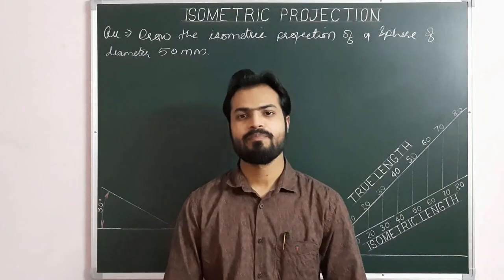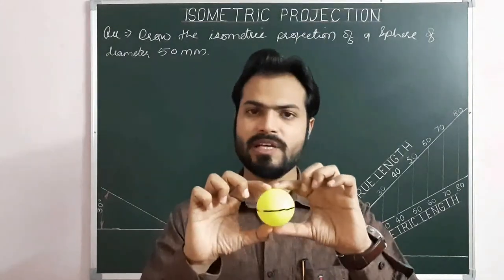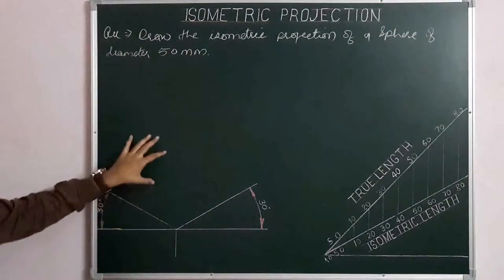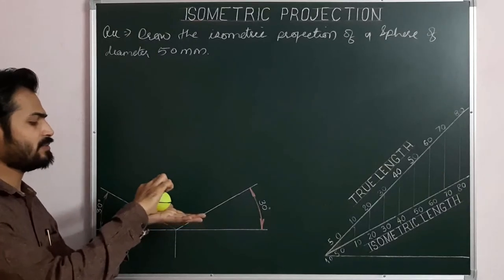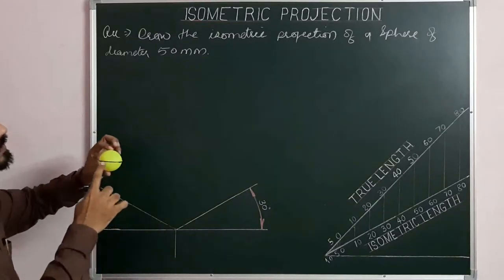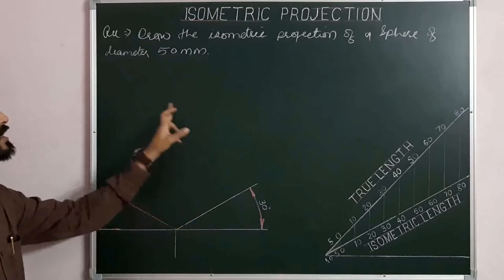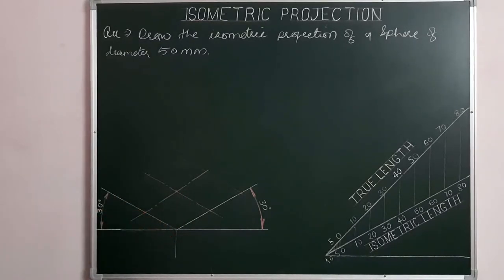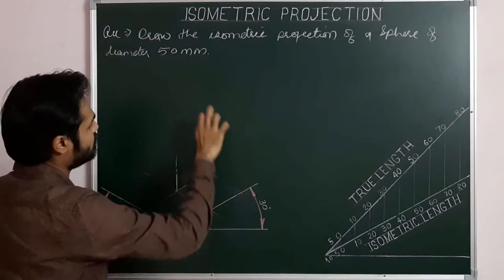Isometric Projection Of Sphere & Hemisphere in Engineering Graphics (Part-7)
*Draw the isometric projection of a sphere of diameter 50 mm.*
*Draw the isometric projection of a hemisphere of diameter 50 mm resting on its circular/flat face on H.P.*